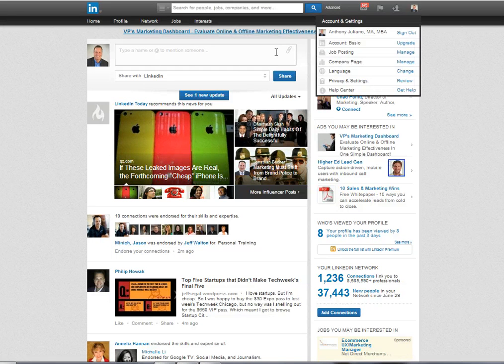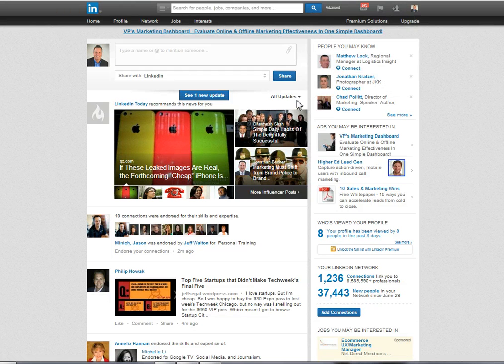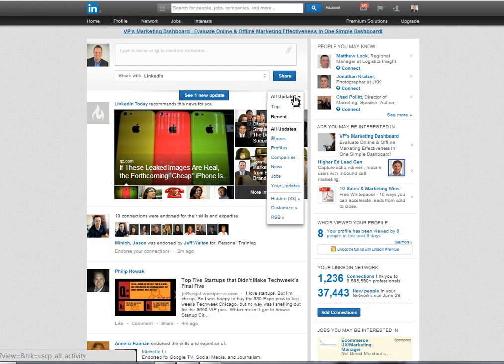How to change your LinkedIn news feed views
Here's How to change what you see in your LinkedIn news feed (and get rid of those pesky endorsement notifications)